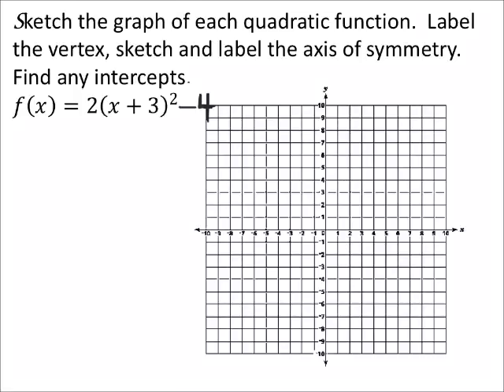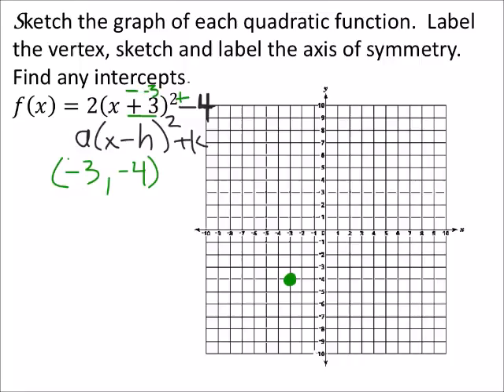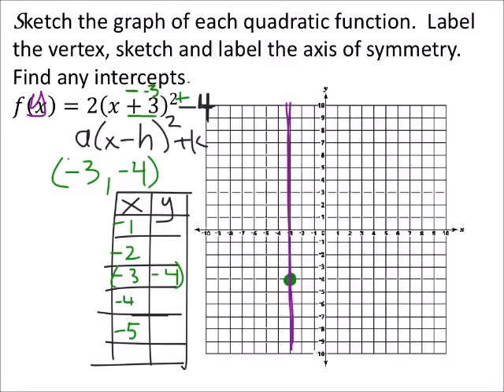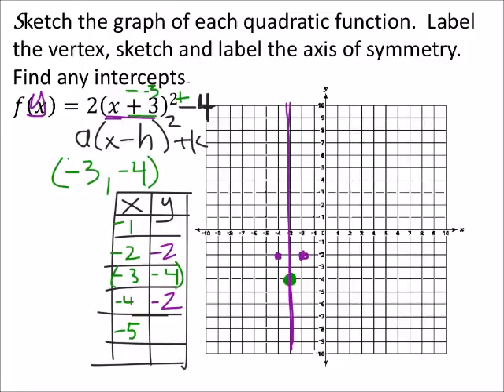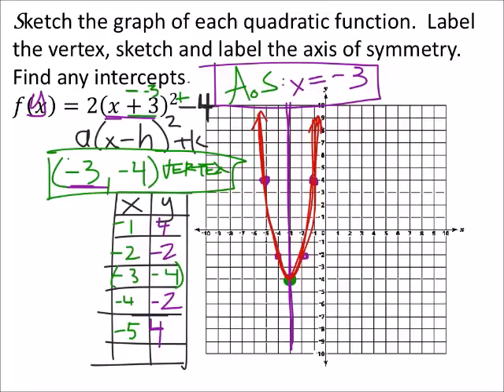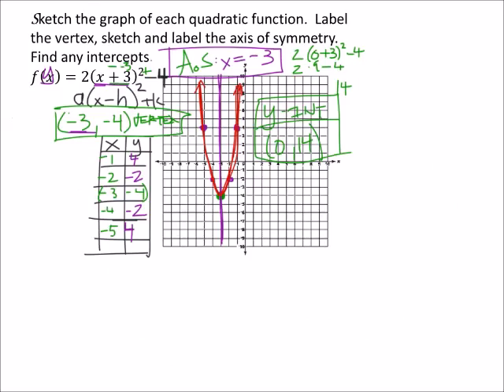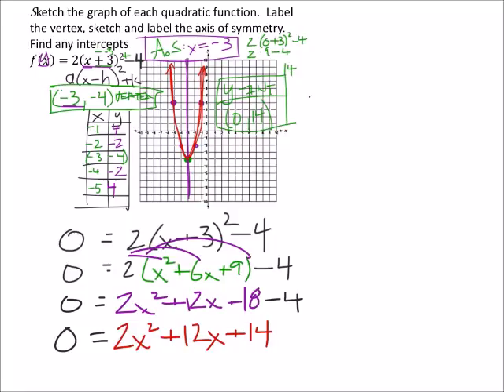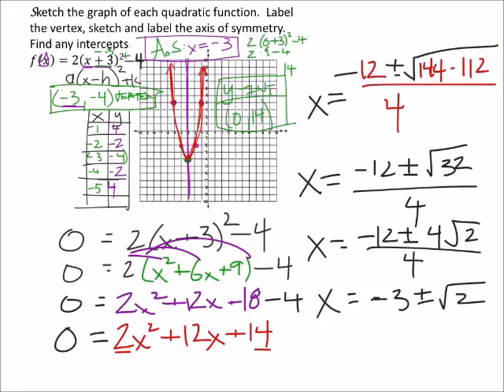How to Find Vertex Axis of Symmetry X-Intercepts and Y-Intercepts and Graph of a Quadratic Function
The problem:
Sketch the graph of each quadratic function.  Label the vertex, sketch and label the axis of symmetry.  Find any intercepts.
𝑓(𝑥)=2(𝑥+3)^2−4

The solution:
Vertex: (-3, -4)
Axis of Symmetry: x=3
x-intercepts: (0, -3+sqrt(2)) and (0, -3-sqrt(2))
y-intercepts: (0, 14)